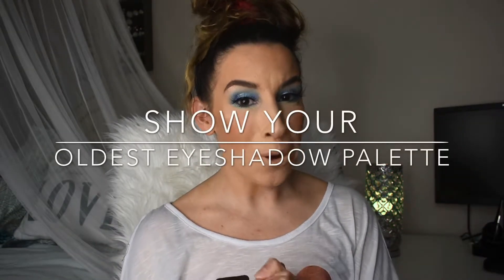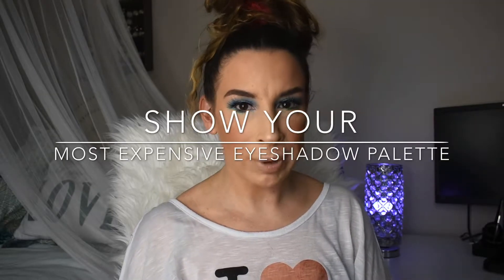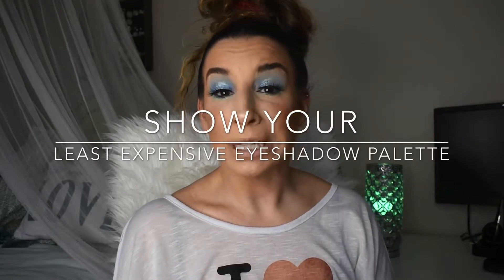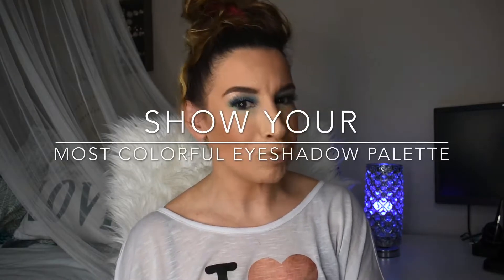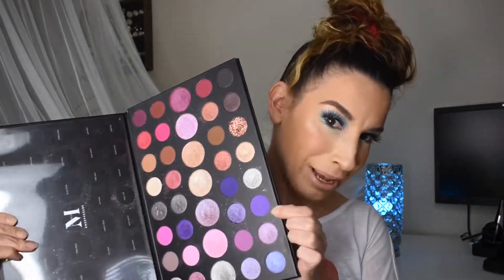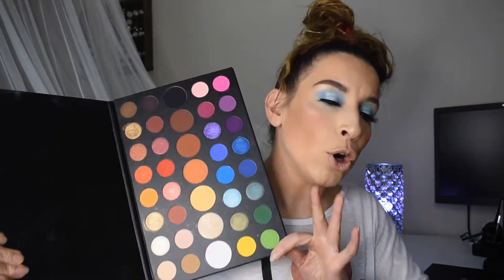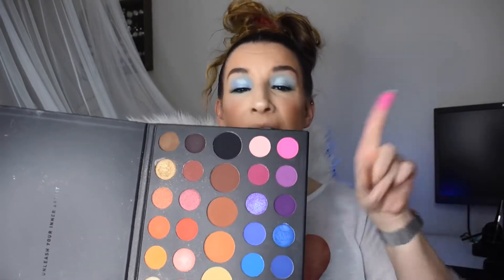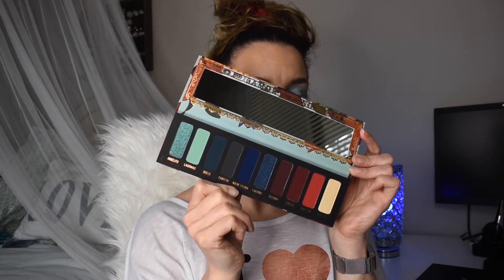Eyeshadow Palette Tag by Samantha March & Allie Glines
Hey Fam! Thank you so much for stopping by! I am so excited to do my very first tag video ever and I can’t think of a better one to try! This is a super fun new tag by Samantha March and Allie Glines and I am so excited to share my picks with you!